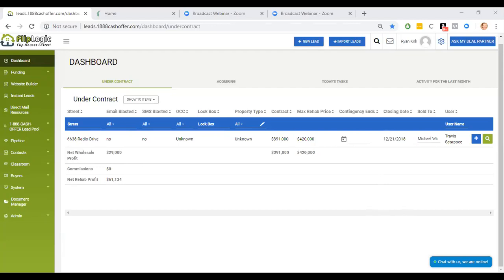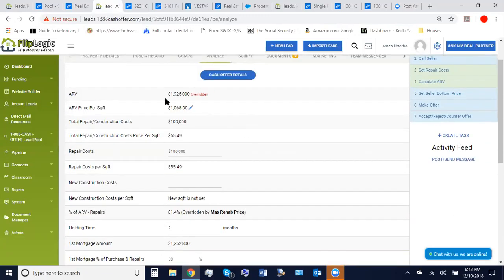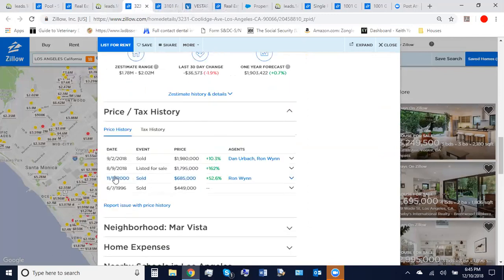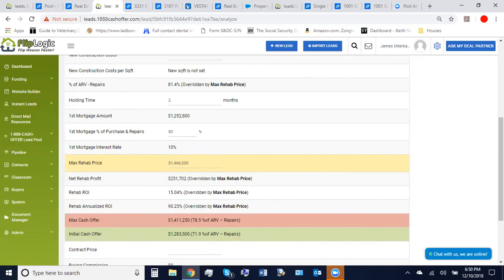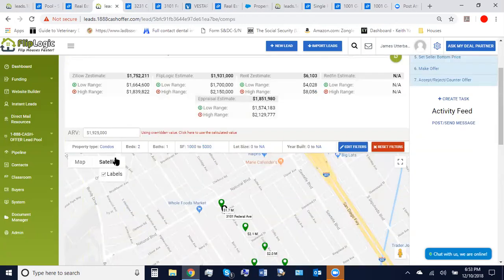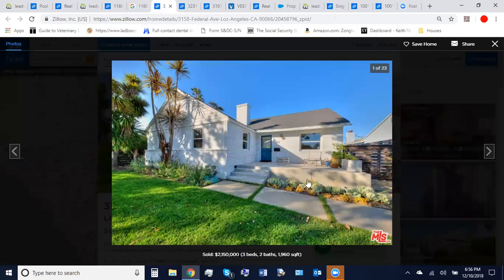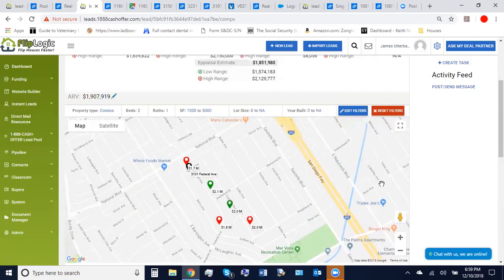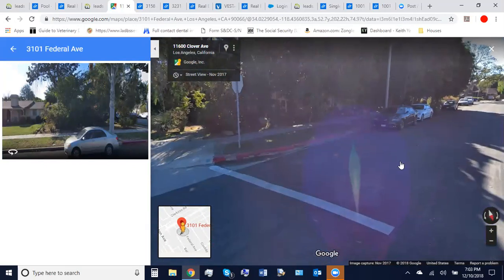FlipLogic Real Estate Show - Dec 10th, 2018